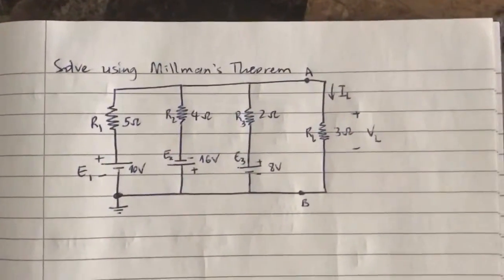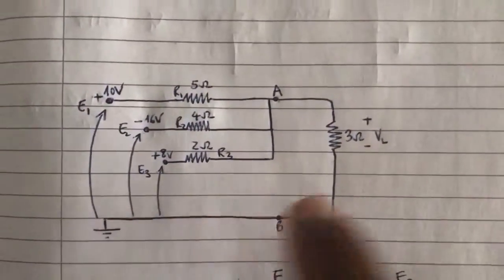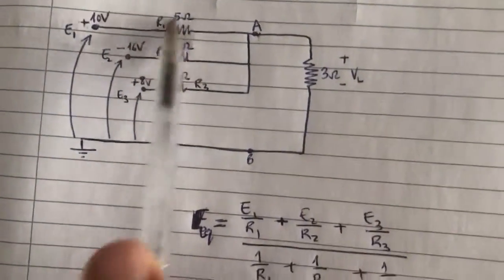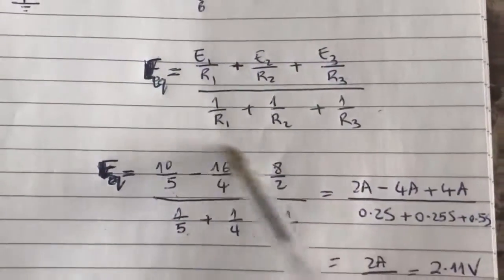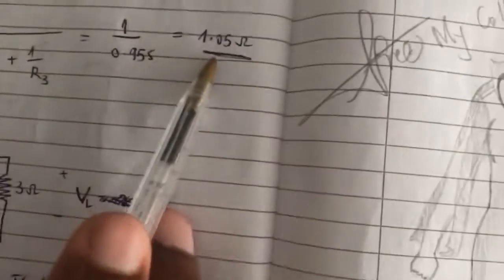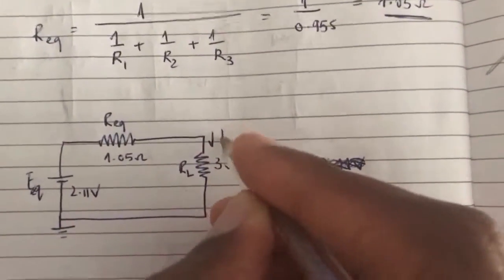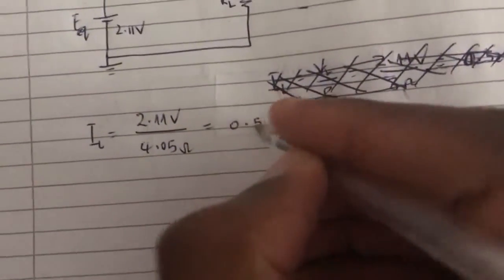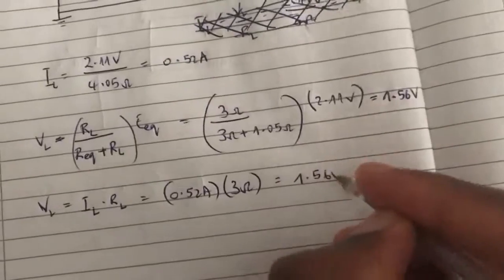Millman’s Theorem (Solved Example)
Millman’s Theorem, proved by Jacob Millman, is used to determine voltages at the end of circuits made up of parallel branches containing only one resistor and one voltage source.
That been said, there are a set of rules that can be applied to complex circuits to simply them to a point where this theorem can become applicable to.
In this video, I solve an example and redraw circuits to better explain how this Theorem is used.
One of my next videos - Operational Amplifiers-  will be using this Theorem 😁